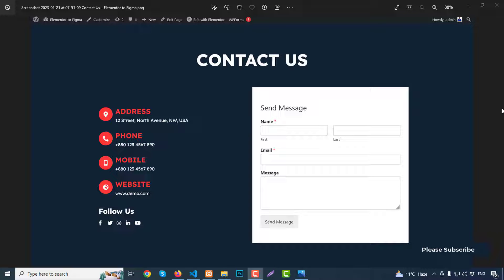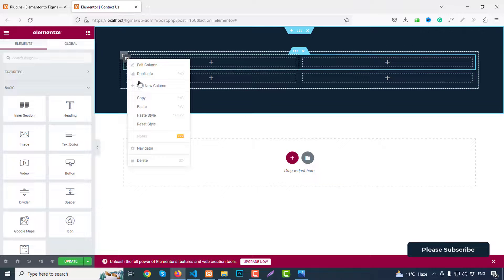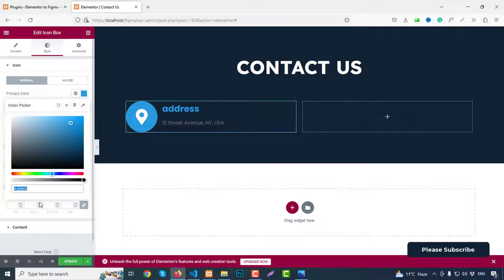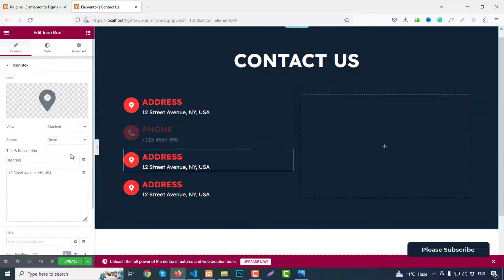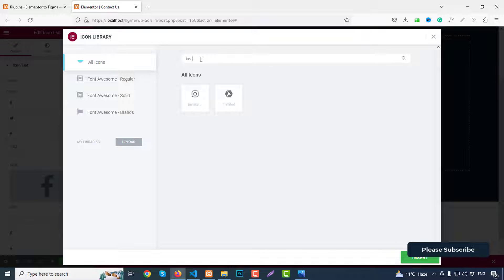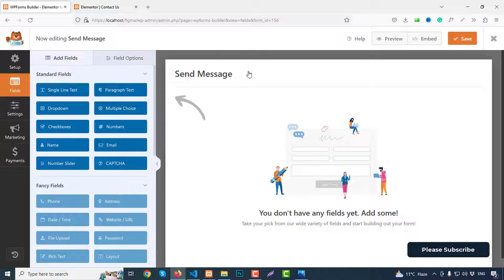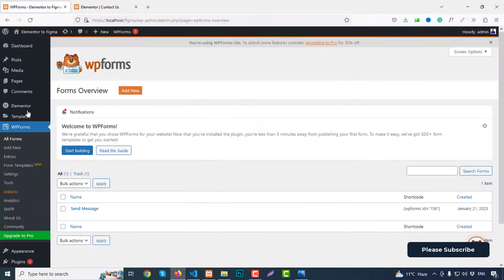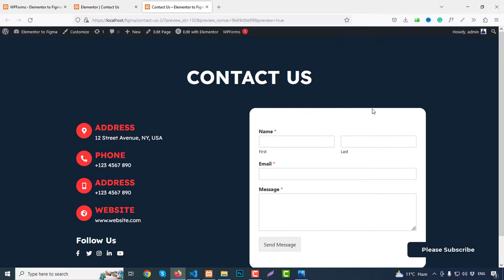How to Create an Awesome Contact Us Page in Elementor FREE | Contact Form Design Tutorial 2024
🎉 নতুন বছরে WordPress দক্ষতা বাড়ান! 🎉

🔥 বিশেষ অফার:
আমাদের WordPress Theme & Plugin Customization with Projects কোর্সে যোগ দিন এবং WordPress কাস্টমাইজেশনে এক্সপার্ট হয়ে উঠুন! 🎓

💥 অফার মূল্য: কোর্সটি এখন মাত্র ৫০০ টাকা! 🎁
⏳ অফার সীমিত সময়ের জন্য।

কোর্স সিলেবাস
✅ Introduction
✅ WordPress Dashboard
✅ Elementor Page Builder
✅ Elementor Page Builder | Pro Version
✅ Elementor Page Builder | Popular Plugins
✅ Project | Elementor Page Builder
✅ Gutenberg Page Builder
✅ Project | Gutenberg Page Builder
✅ WordPress Popular Plugins
✅ WordPress Popular Themes
✅ Project 1: How to Make a Hospital Clinic Website
✅ Project 2: How to Make a Digital SEO Agency Website
✅ Project 3: How to Make a Portfolio Website
✅ Project 4: How to Make a Hotel/Resort Website
✅ Project 5: How to Create Complete WordPress Business Website
✅ Project 6: How to Make an Ecommerce Website
✅ Project 7: How to Make a Tour/Travel Website
✅ Project 8: How to Make a Business/Corporate Website
✅ Project 9: How to Make a Car/Vehicle Rental Website
✅ Project 10: How to Create Landing Pages in WordPress with CartFlows
✅ Project 11: Figma to Elementor from Scratch
✅ Project 12: Make a Vehicle Rental Website using Elementor & Crocoblock
✅ WordPress Security
✅ WordPress Migration
✅ and More...

📢 এই কোর্সটি কেন আপনার জন্য?
 👉 নতুনদের জন্য সহজলভ্য গাইডলাইন।
 👉 প্রজেক্ট-ভিত্তিক লার্নিং।
 👉 প্রফেশনাল ওয়েবসাইট ডিজাইন এবং ডেভেলপমেন্ট।

শিখুন, গড়ুন, সফল হোন! 💻🔥